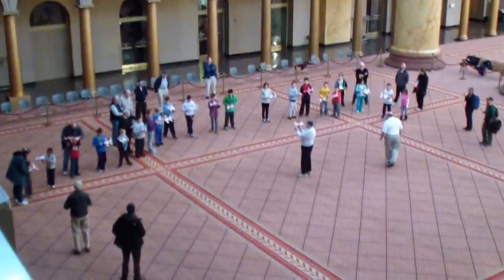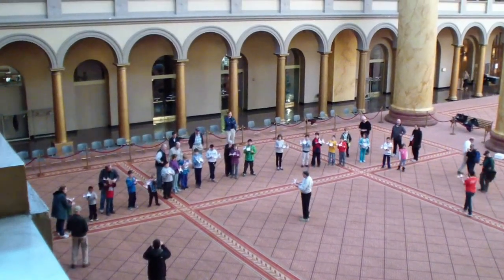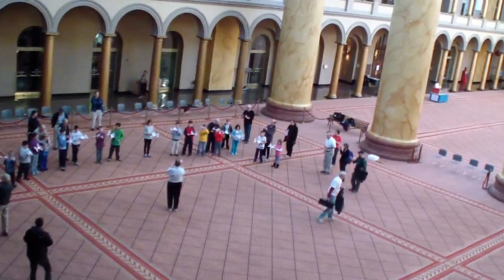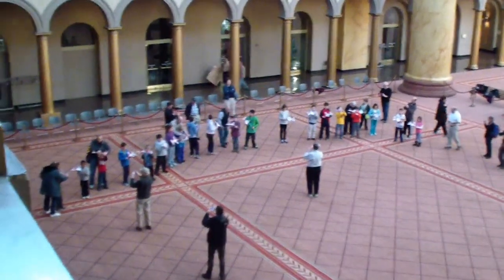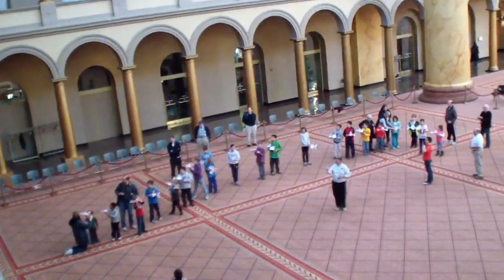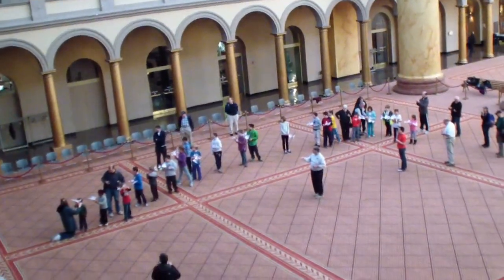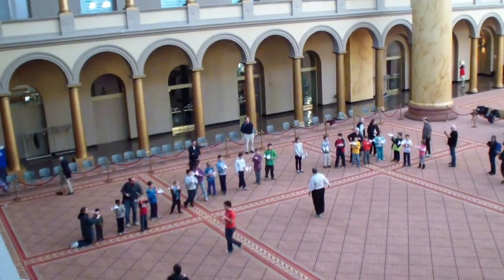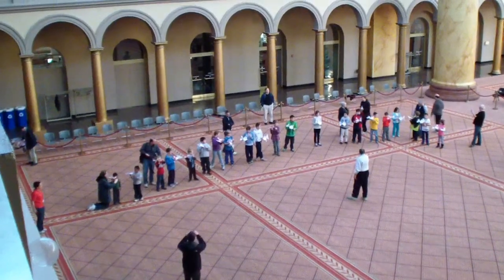National Building Museum kids flight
Well there they are all ready to test out their planes, all the exciment.You can see Stew Myers giving the final instructions and letting them loose.